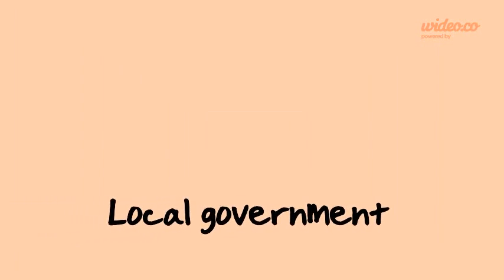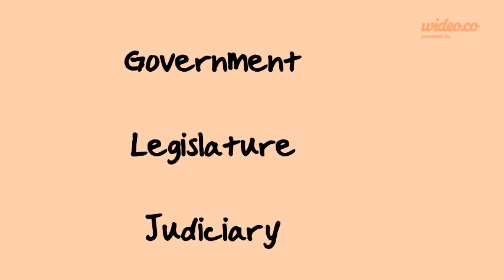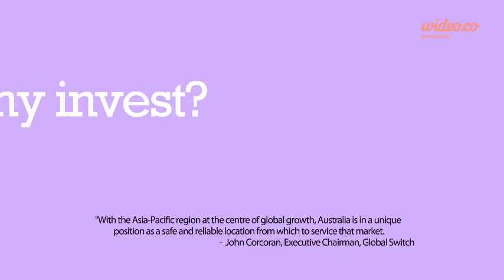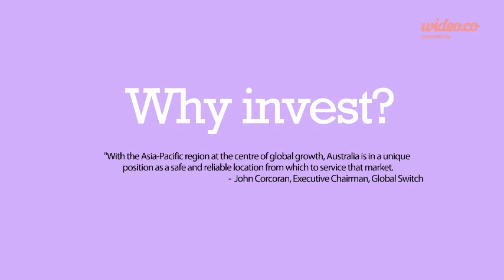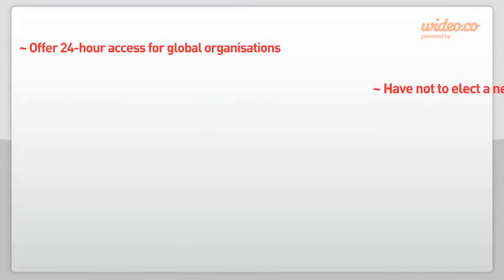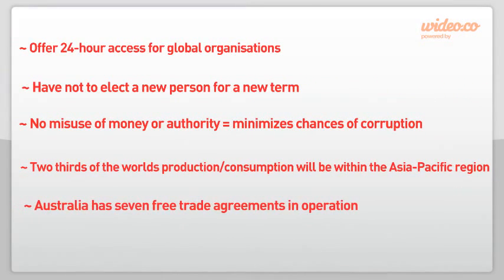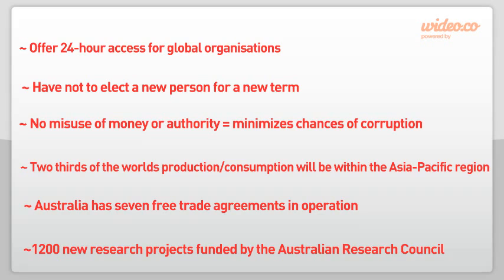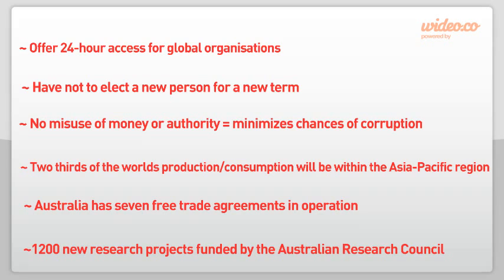Australia - by Wideo.co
Australia's Politics - Why invest?